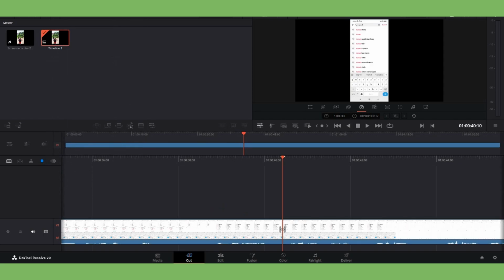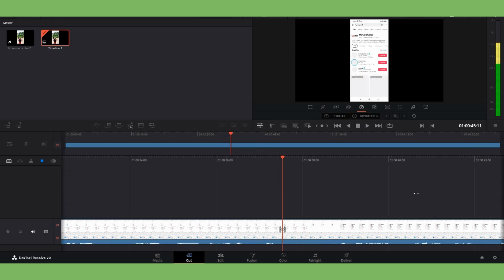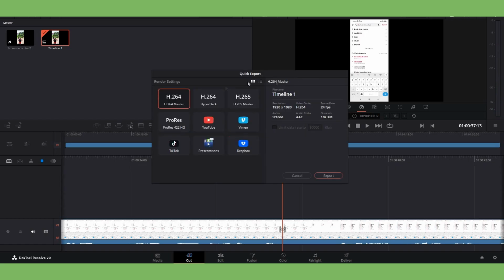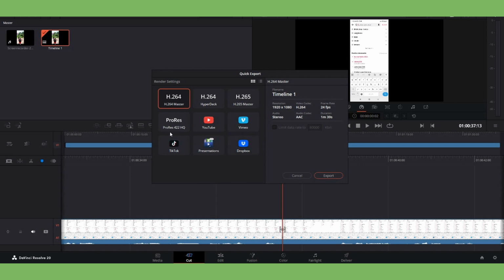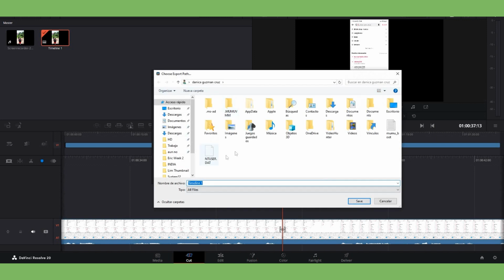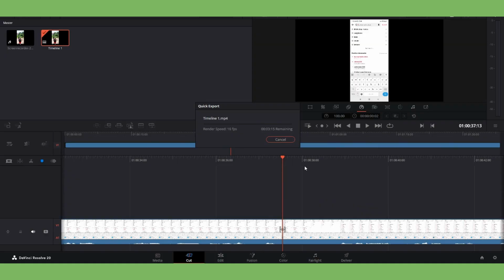How To Export Video In Davinci Resolve 19 Tutorial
HHow To Export Video In Davinci Resolve 19 Tutorial

In this video I'll show you How To Export Video In Davinci Resolve 19 Tutorial . Thw method is very simple and clearly described in the video. Follow all of the steps and succesfully solve your problem!